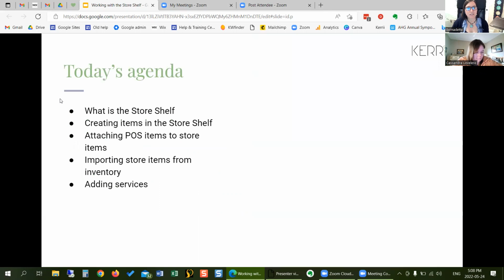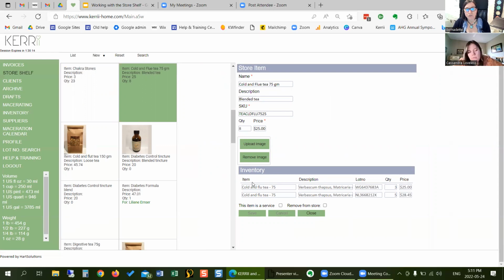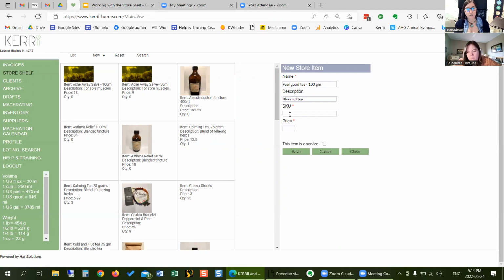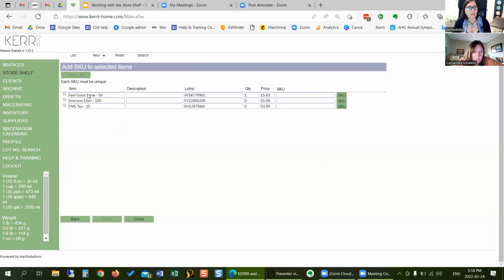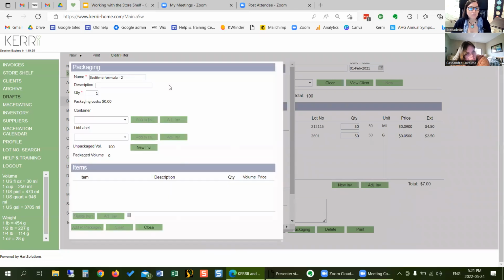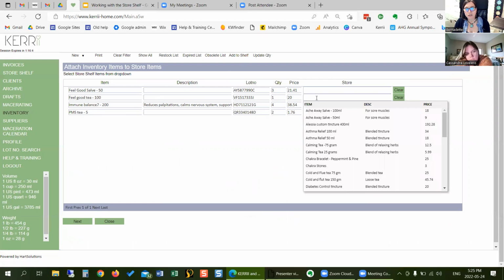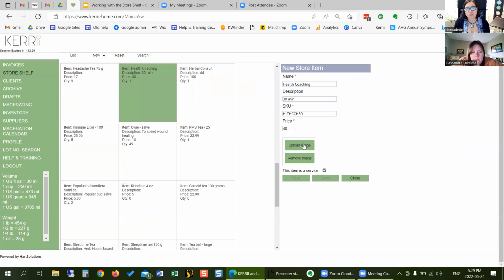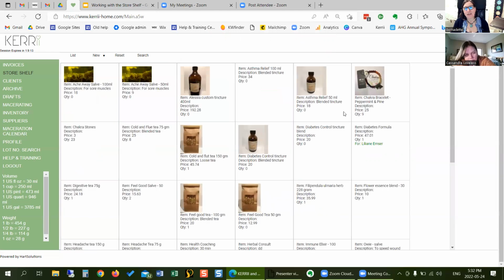Working with the Store Shelf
Using the Store Shelf in Kerrii